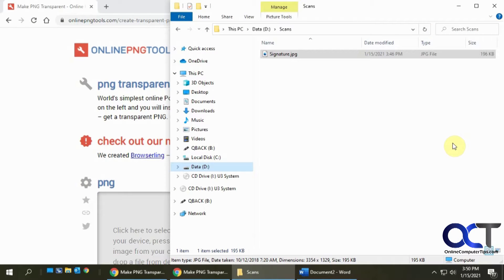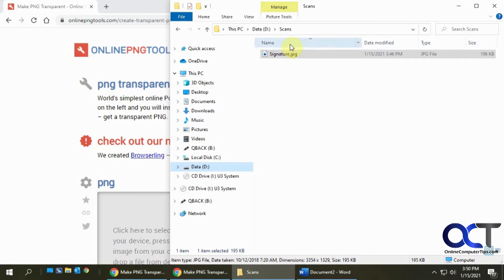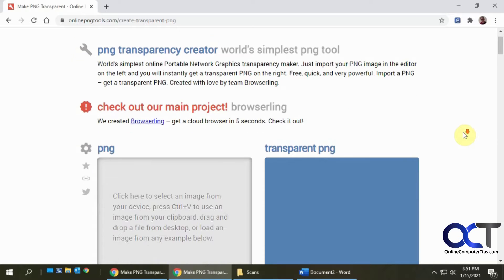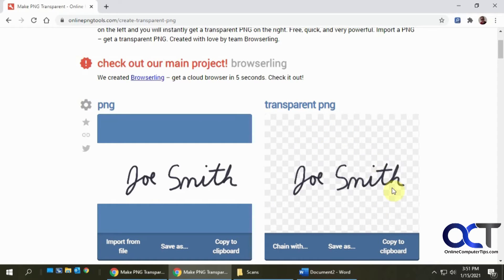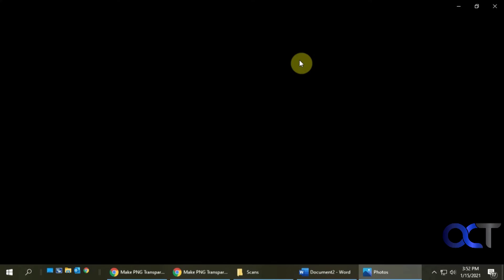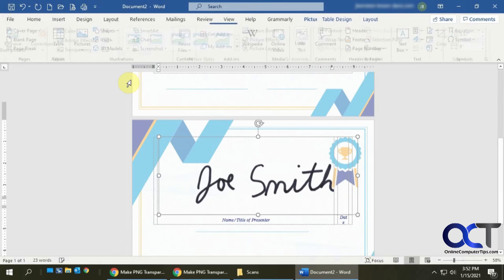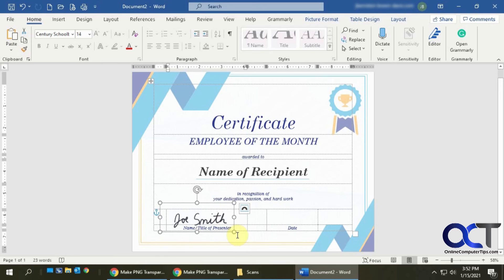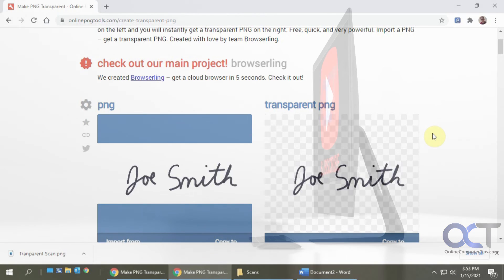Create a Transparent Signature Image File to Sign Your Digital Documents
Check out this AI tool you can also use to remove the background from your images.

If you ever have the need to sign a document but don't have a way to print the document and then scan it back into your computer to email or upload to a website then you can simply insert an image of your signature into that document to save yourself a few steps.

In this video we will show you how to create a transparent PNG file out of a scanned signature so you can then use it in any type of software that will let you insert image files.